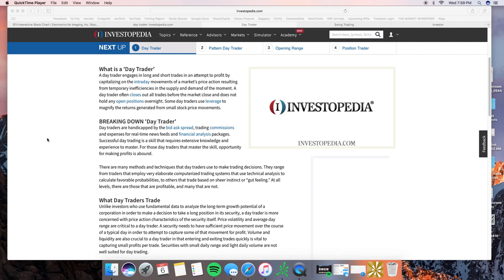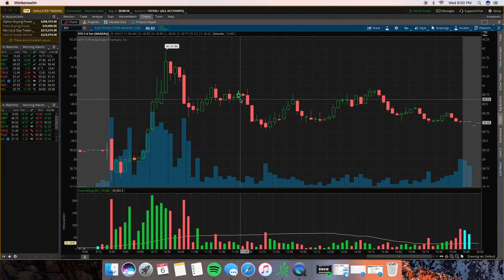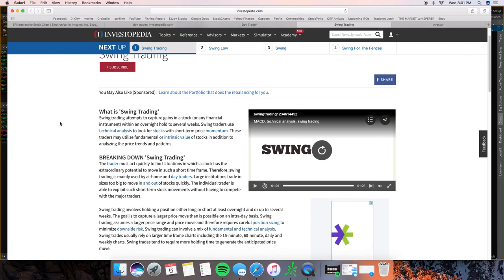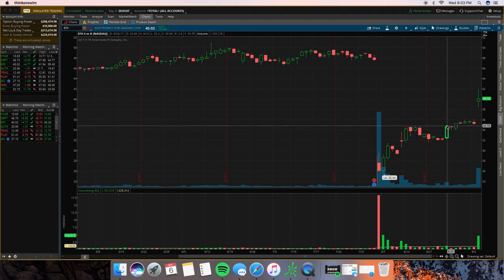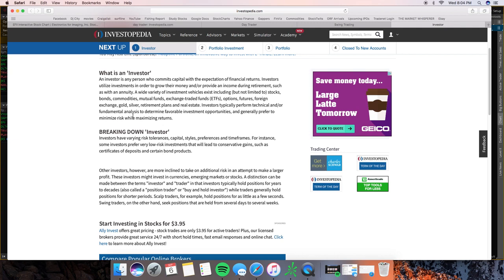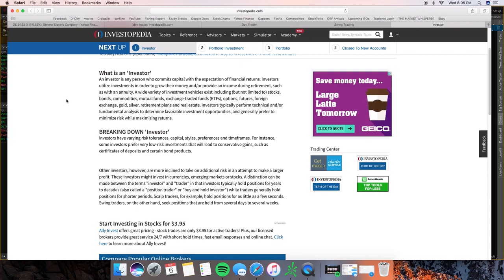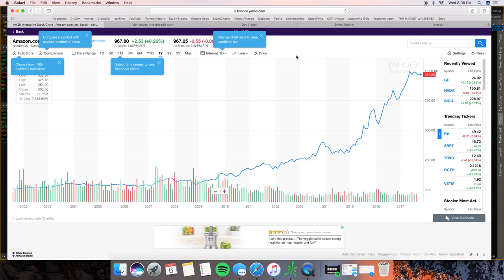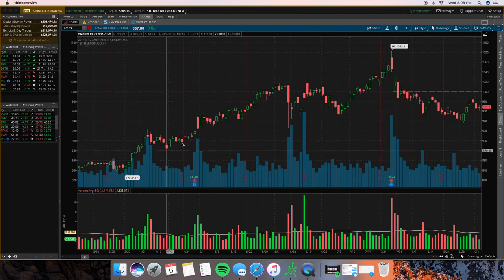Types of Traders - Day Traders, Swing Traders and Investors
***If you are interested in investing/trading make sure to join us in our FREE FB group.***

Do you want to try your hand at being a professional trader for FREE ?

- Free access to the room
- Free Mentoring